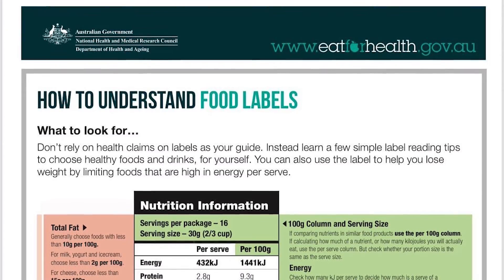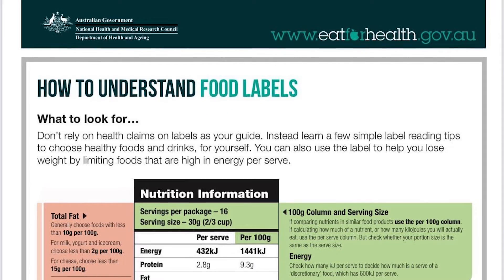How to Read Food Label | Nutrition Label EXPLAINED!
Understanding Nutrition Facts labels can help you make food choices that support your health needs. In this video, we'll break down the basics and provide tips on how to interpret the information on these labels, empowering you to make choices that align with your nutritional goals.

Knowing how to read a nutrition label is crucial for everyone. This video covers essential guidelines for understanding:

Serving Size: Know how much you’re consuming and how it compares to the serving size listed.
Calories: Understand the energy you’ll get from one serving.

Nutrients: Learn which nutrients you need more of (like fiber, vitamins, and minerals) and which ones to limit (like saturated fat, sodium, and added sugars).

% Daily Value (%DV): Find out how much of each nutrient one serving provides in the context of a total daily diet.

Arming yourself with this knowledge can help you make informed food choices that meet your personal health needs and contribute to a balanced diet.

Check out the video for a detailed explanation and start making more informed choices today!

DITCH ONE-SIZE-FITS-ALL DIETING AND DISCOVER YOUR UNIQUE NUTRITIONAL BLUEPRINT IN JUST 28 DAYS!

DISCOVER YOUR INNER SELF AND IMPROVE YOUR MINDSET!

Start your weight loss journey now with my Mind Over Muscle Program

I really appreciate your support and look forward to bringing you more fitness hacks and tips in the future!